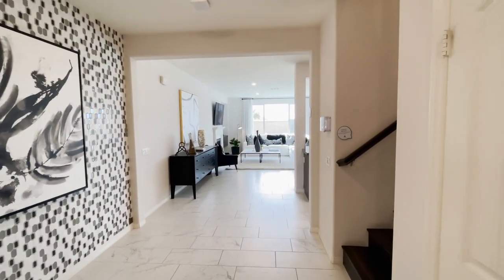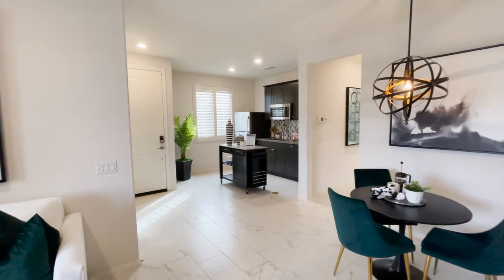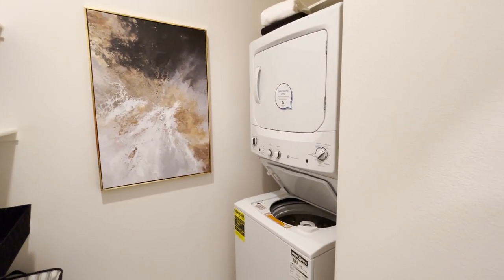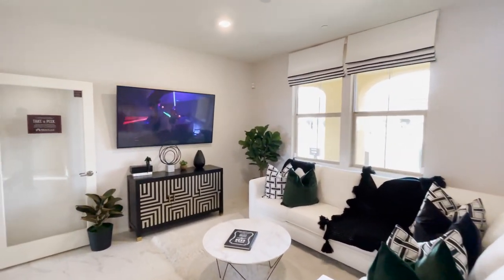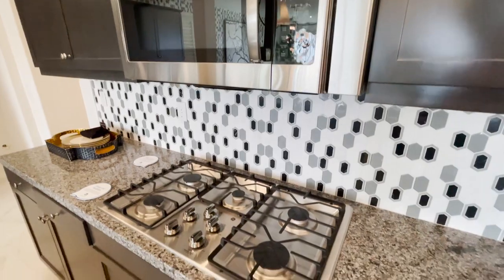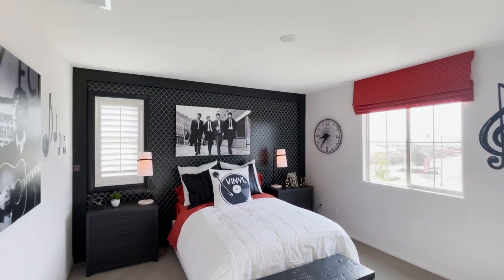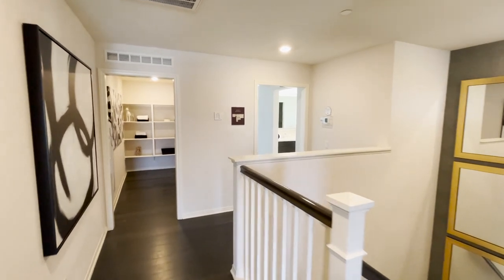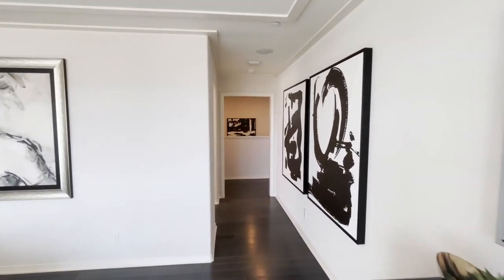Multi Gen New Construciton Home for Sale in Fontana CA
At Stonegate, this revolutionary, multigenerational floorplan is ready to provide a home capable of accommodating various living arrangements and elevating your home-living experience to entirely new standards. With six bedrooms, four-and-a-half baths, and a private living suite (with included kitchenette, garage, bath, and laundry room), this is a home that is sure to impress your guests and family.

Welcome to Stonegate, a new home neighborhood at Gabion Ranch that offers a collection of beautiful and spacious single-family detached homes for sale. Offering a collection of four distinctive floorplans in total, home shoppers will discover two Next Gen® – The Home Within A Home® at Stonegate with both single and two-story opportunities.

Next Gen® homes feature an attached private suite that functions like a home within itself showcasing a separate entrance, bedroom, bathroom, living room and kitchenette. In the Residence Four plan, the Next Gen® suite enjoy added privacy with a one-bay detached garage.

Each new construction home showcases our Wi-Fi CERTIFIED™ design for whole-home connectivity, along with Everything’s Included® features at no additional cost!

Danny Lush & The Lush Kurtz Group
Realtor
Realty One Group
LIC# BS.0145683